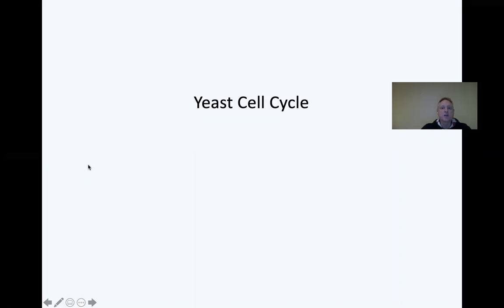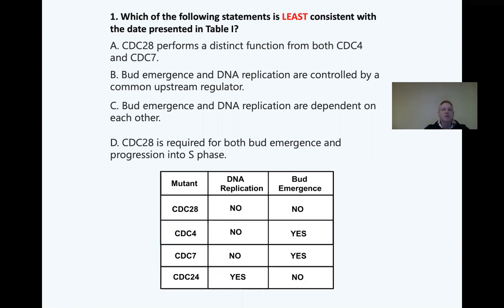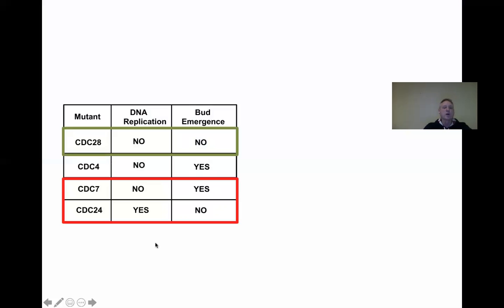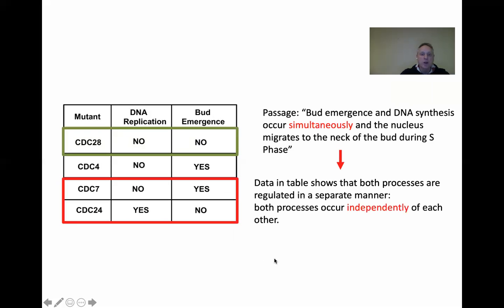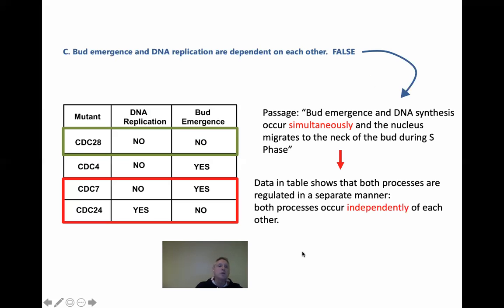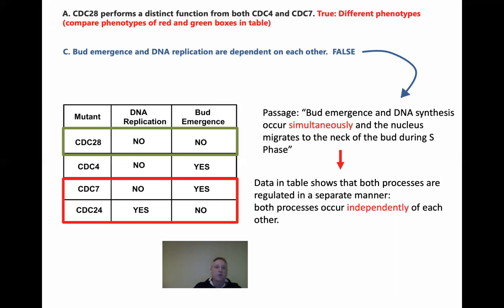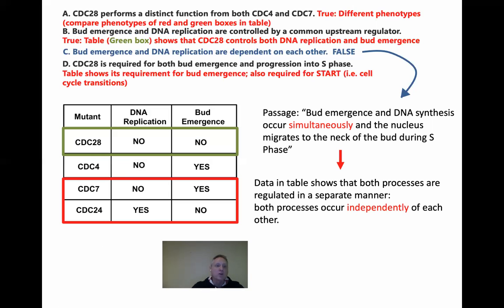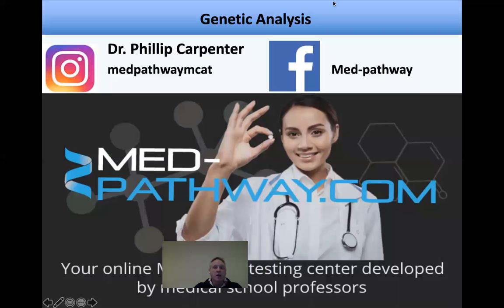Med-pathway.com MCAT Test Prep Question: Yeast Cell Cycle Mutants. Analyze data presented in Table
Dr. Phi from Med-pathway.com MCAT Test Prep walks you thought a genetic question on budding Yeast Cell Cycle Mutants. Analyze data presented in Table, just like Lee Hartwell.